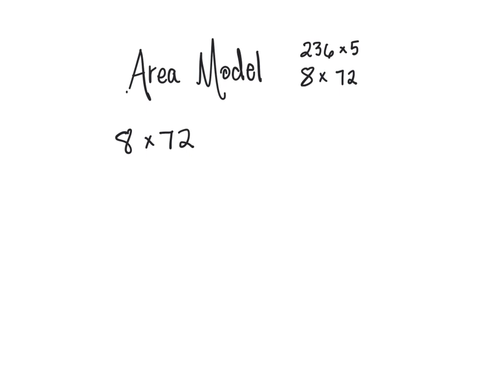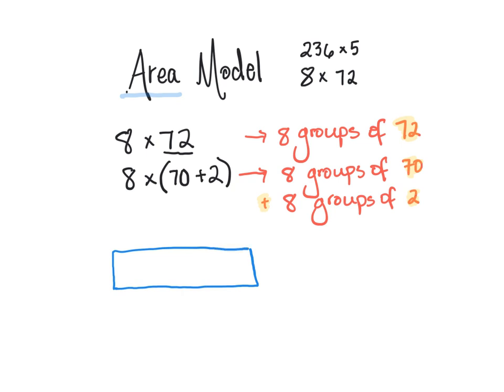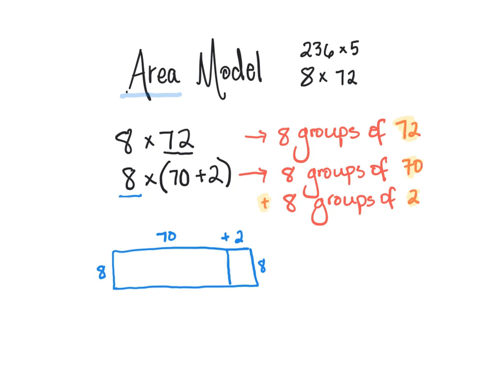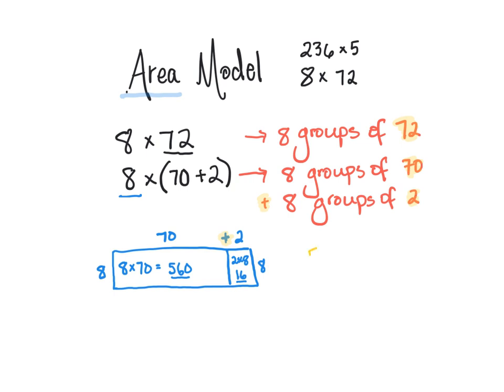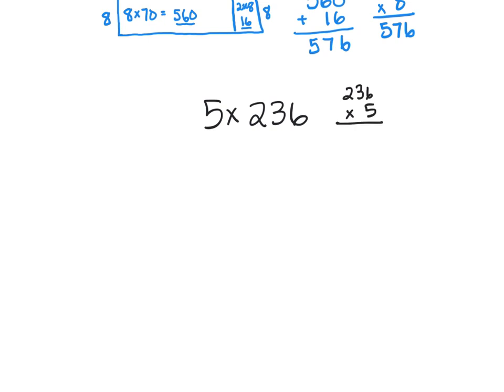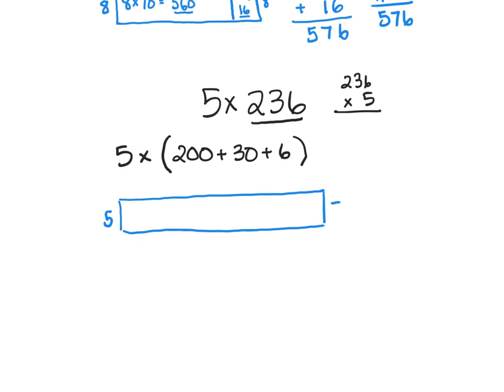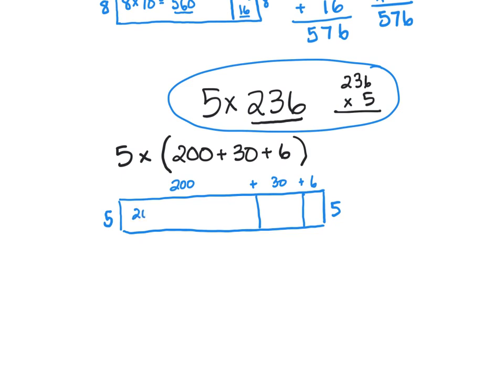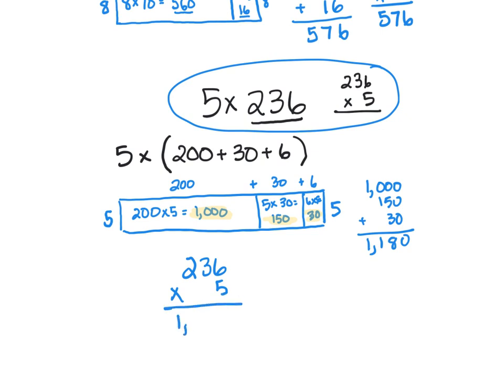Area Model of Multiplication (2 digit & 3 digit by 1 digit)